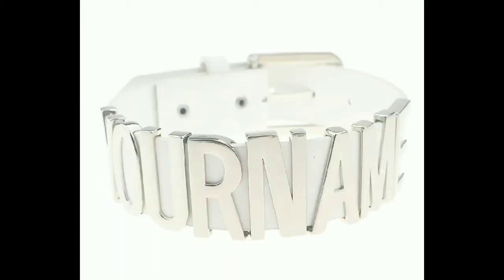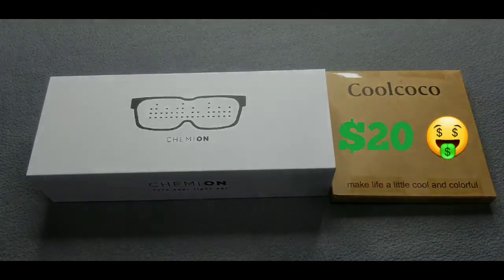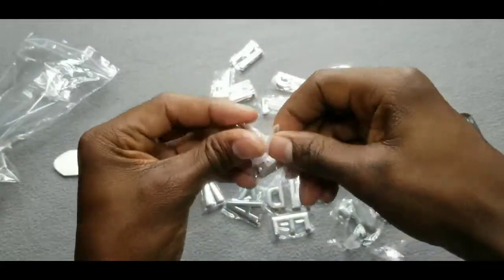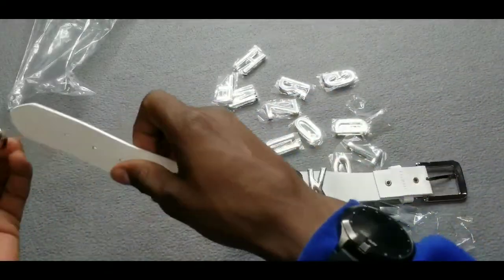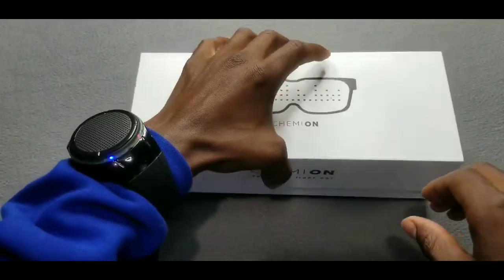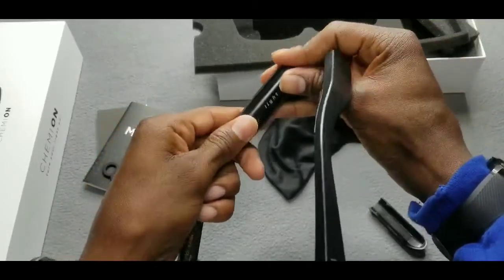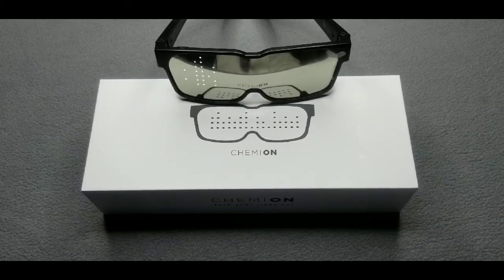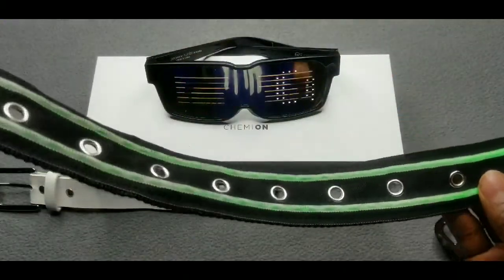Customizable Bluetooth L.E.D Glasses & Neck Collar Review by Slick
Features & details

1.The belt comes with one of each letter in the alphabet (26 letters in total). You can install the letters on the belt by yourself.

2.Adjustable length from 12.5 to 16 inch for comfort fit, suitable for adults, teens or even babygirls.

3.Dual leather surface belt for comfortable dressed, nice design strap that distinguished from those look like a dog collar.

4.Beautiful,charming and a unique piece for daily dressed, nice gift for Birthday party, Christmas, New Year or Halloween costume.

5.Need any duplicate letters for DIY? Just get another one.

Coolcoco Adjustable White Leather Belt Silver Letter Customized Name Choker Necklace Collar for Women Kids Children

Features & details

Unique, Fun & Entertaining! Show off your creativity!

Bluetooth enabled to connect to the CHEMION App (iOS 7 or later&Android 4.4 or later / Not available except for iOS&Android) to and instantly customize your messages!

Light up your message and make it stand out simply with the tip of your finger!

Functions include: Text, Drawing, Animation, and Equalizer display

Lightweight, fold-able, illuminative LED, built-in memory, 2 AAA batteries (included)

CHEMION - Customizable Bluetooth LED Glasses for Raves, Festivals, Fun, Parties, Sports, Costumes, EDM, Flashing - Display Messages, Animation, Drawings!